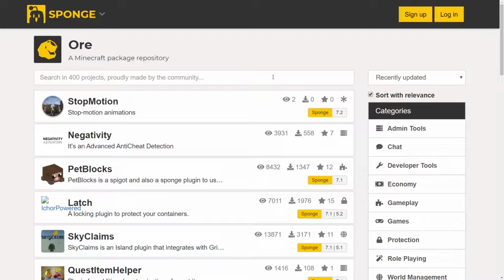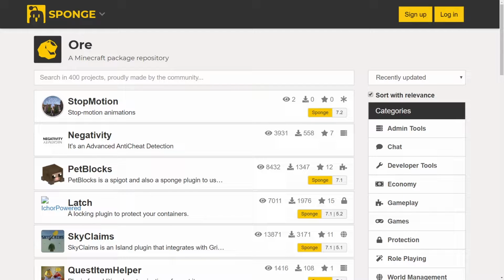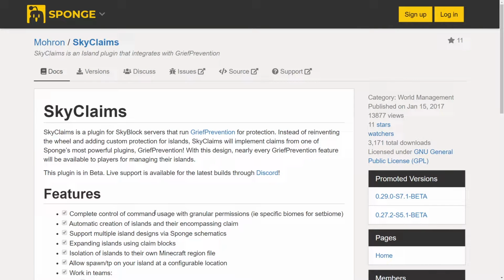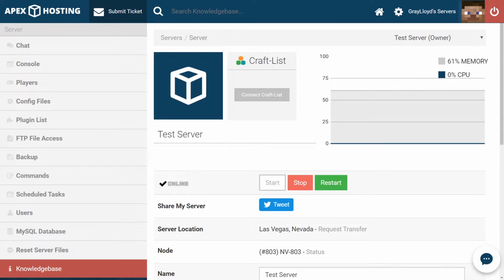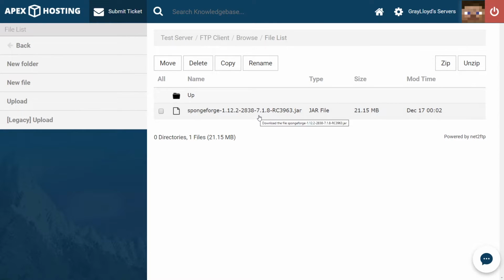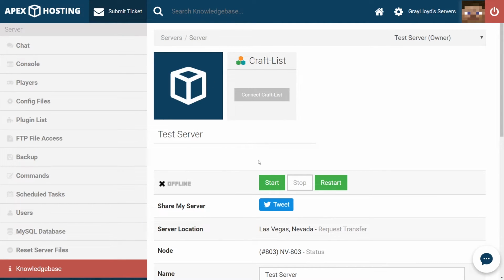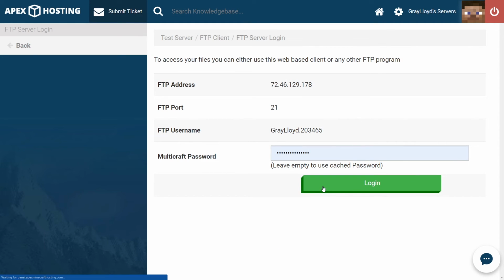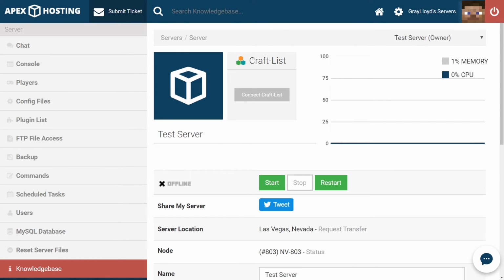How To Add Spongeforge Plugins to your Minecraft Server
Learn How to How To Add Plugins With Spongeforge with Apex Hosting.
24/7 Uptime, DDoS Protection, Live Support, Easy to Use Panel

TIMESTAMPS

0:00 start
0:53 finding a plugin
2:18 adding to the server
3:38 common issues

USEFUL LINKS
Blog Post

Mods and plugins can add various different elements to gameplay in Minecraft, however, they are not compatible with each other by default. If you want to use plugins, you can’t use mods, and the opposite is also true. Spongeforge allows you to run mods and plugins at the same time, allowing you to have the best of both worlds on your Minecraft server. However, there are some restrictions to this. Adding plugins with Spongeforge isn’t too tricky, and in this video, we’ll walk you through the process of doing this on your Apex server.